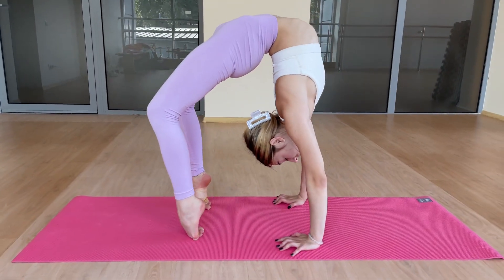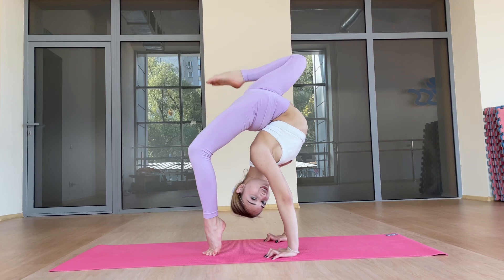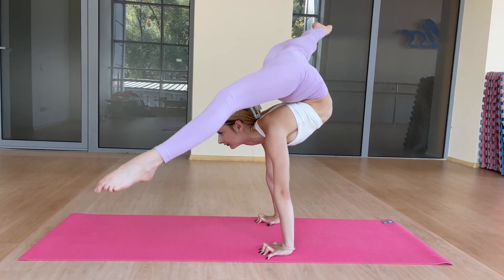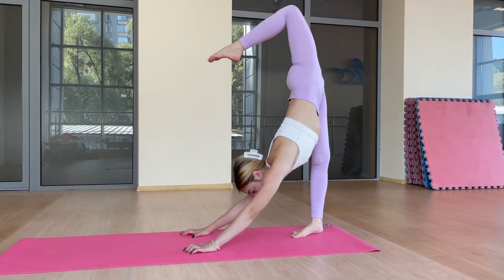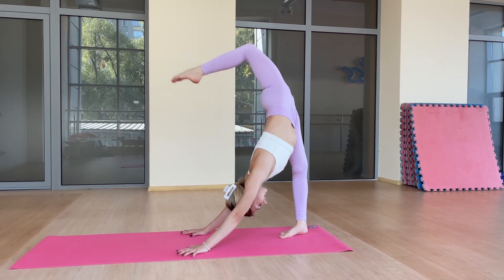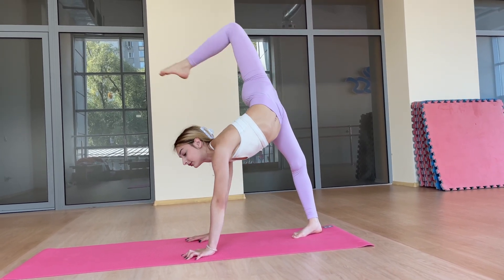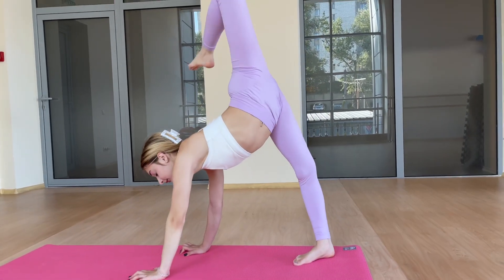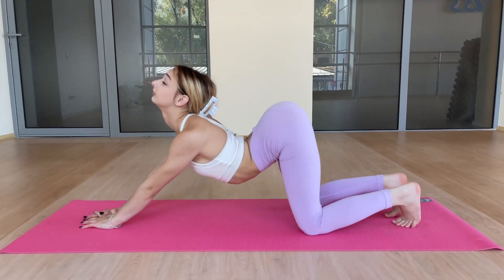FEET YOGA. SPLITS & OVERSPLITS. STRETCH LEGS & FEET. GYMNASTIC FLEX. FLEXIBLE GIRL. CONTORTION YOGA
🌟 Today’s video is all about improving flexibility with effective leg stretches, gymnastics exercises, and yoga-inspired routines. Perfect for splits, gymnastics, or enhancing your yoga practice.